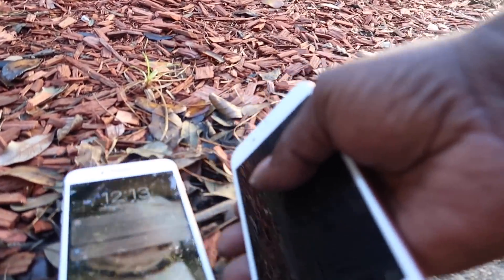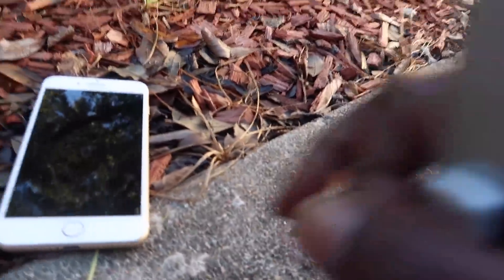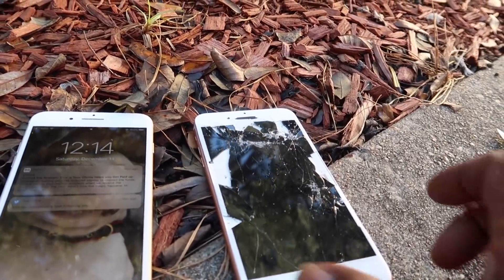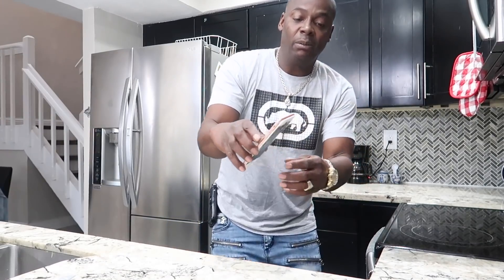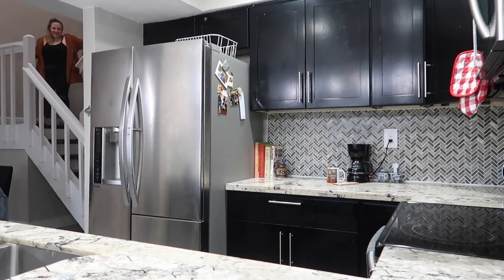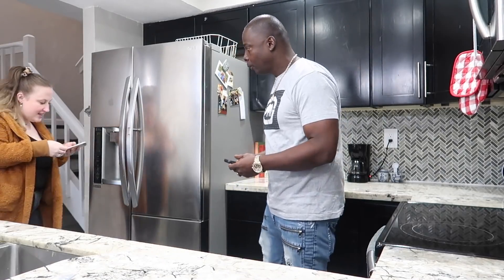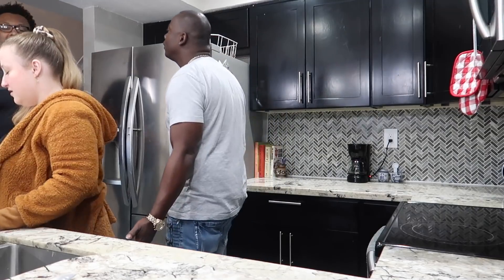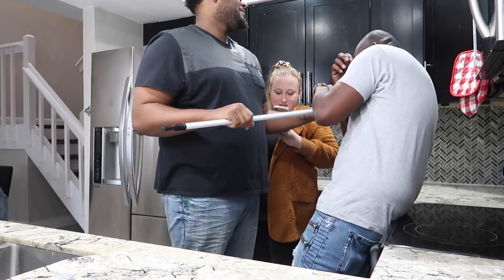BROKEN CELL PHONE PRANK ON EM AND VON